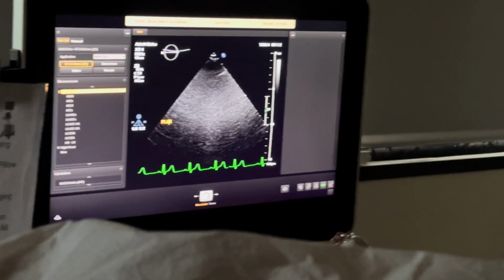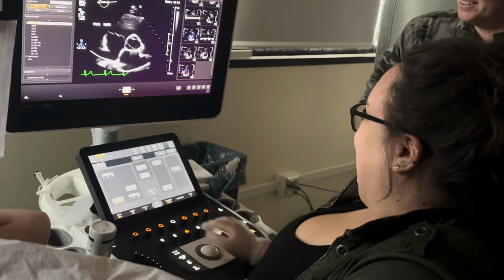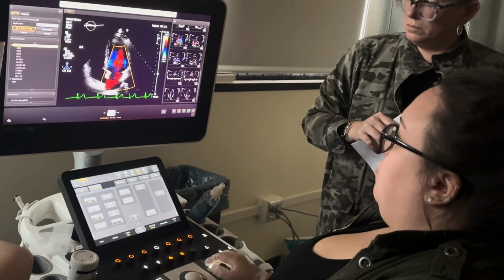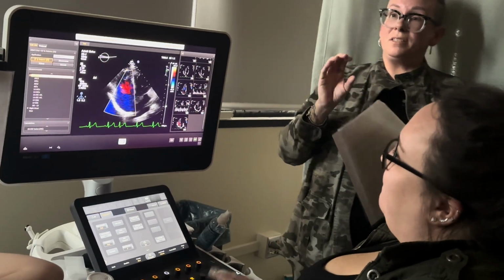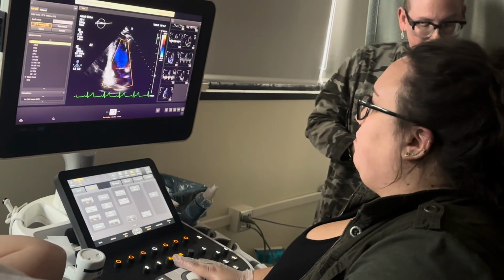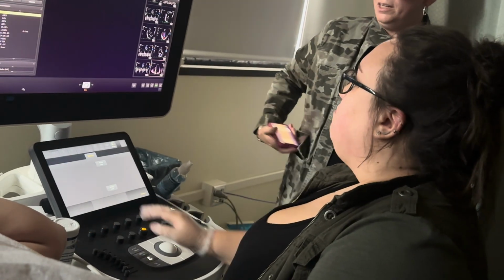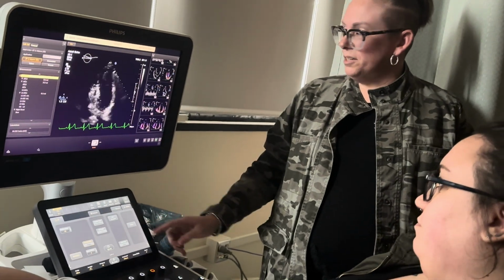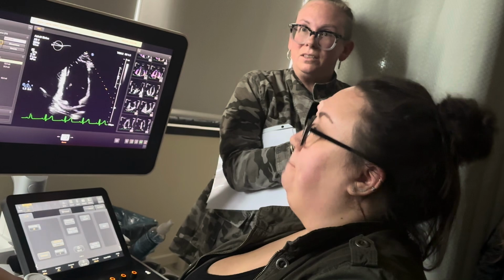Cardiac Lab Demo